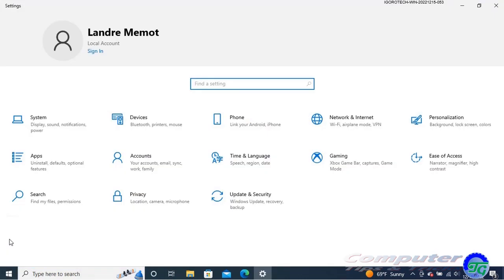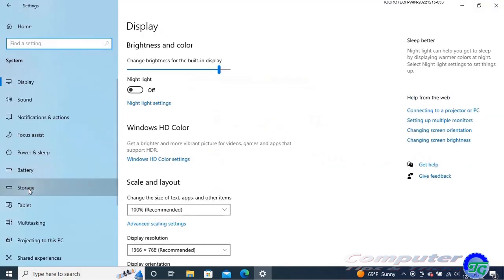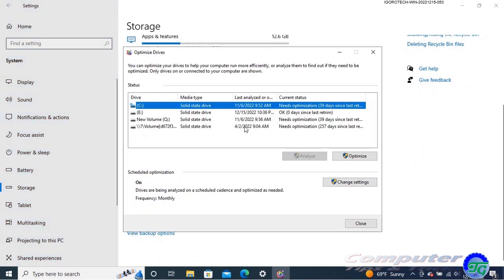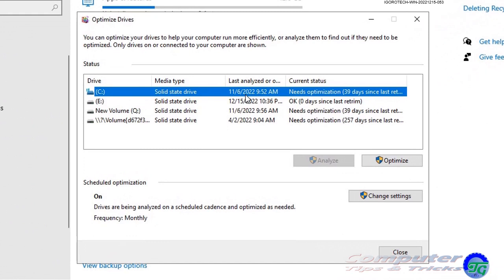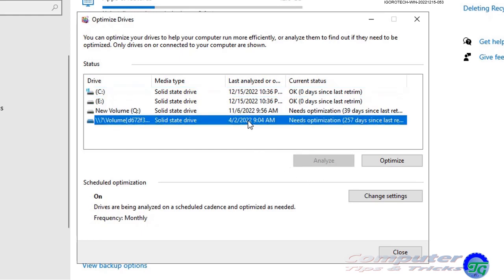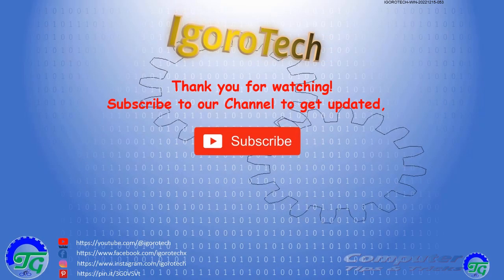How to Optimize Hard Disk In Windows 10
Optimizing Hard Disk In Windows 10
Organizing the data can increase responsiveness if you have a computer with older hardware and a traditional rotating platters hard drive.
To run the defragmentation tool to speed up the system drive, use these steps:
Open Settings.
Click on System.
Storage.
Under the "More storage settings" section, click the Optimize Drives option.
Select the drive that needs defragmentation.
Click the Optimize button.
After you complete the steps, the tool will rearrange the files to make them accessible more quickly the next time they are needed, translating into noticeable performance improvement.